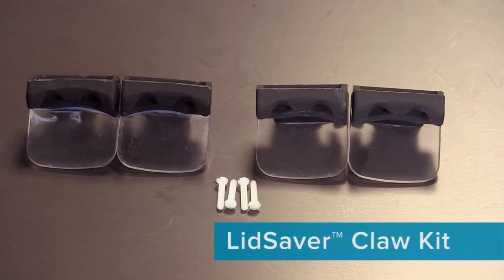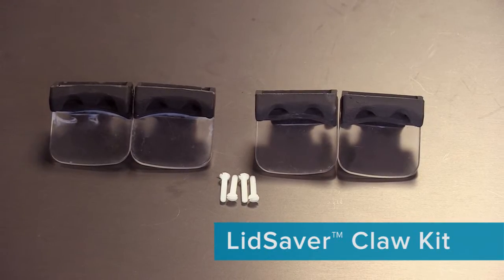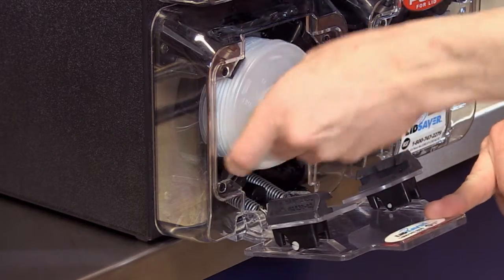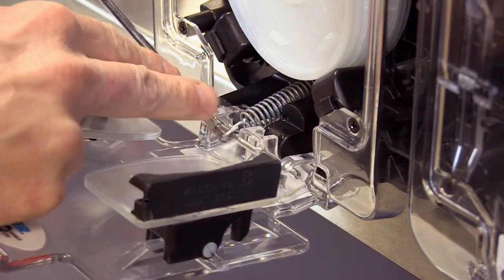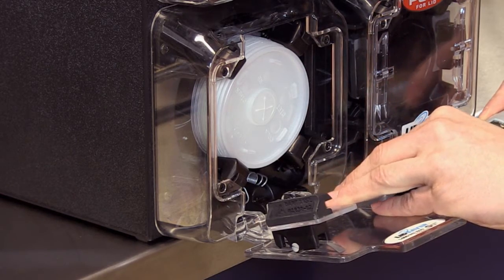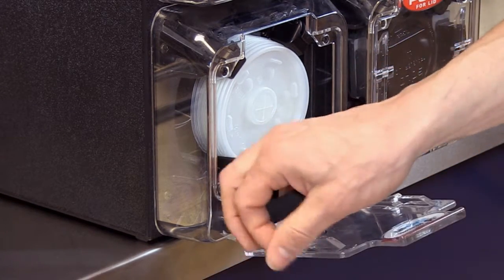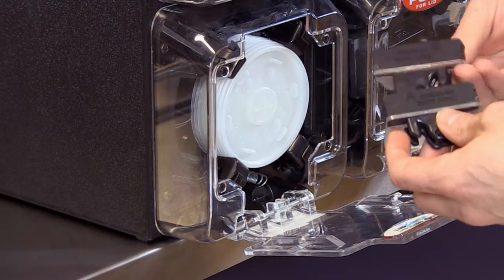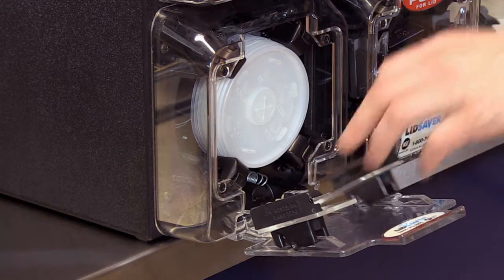LidSaver™ Claw Kit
Learn how to replace the claws on your LidSaver™ with the LidSaver™ Claw Kit.